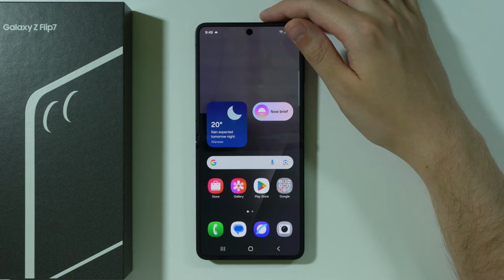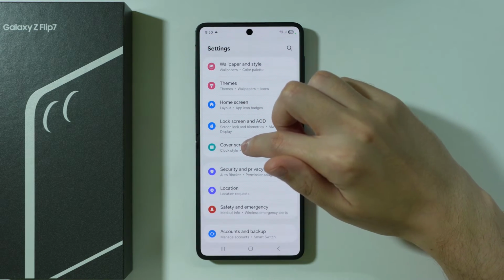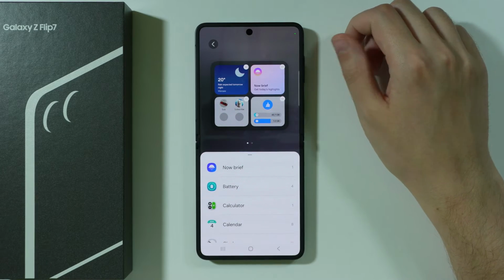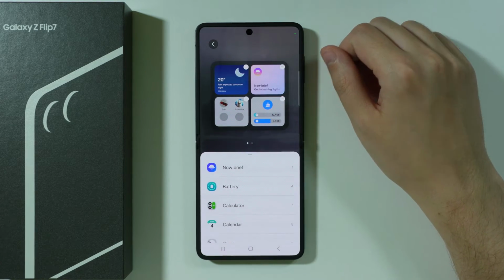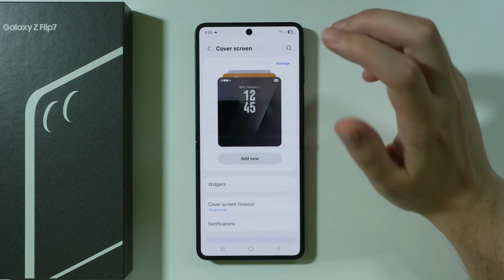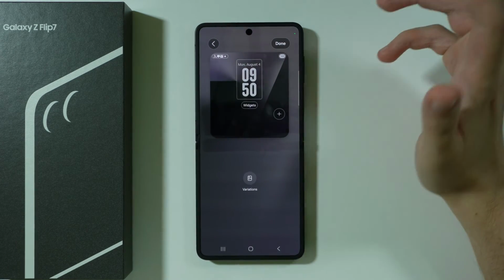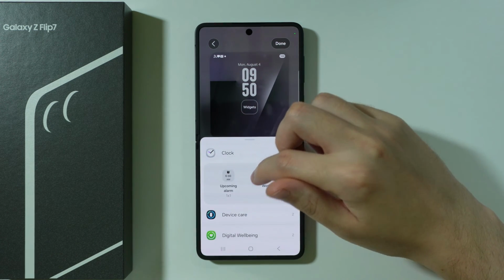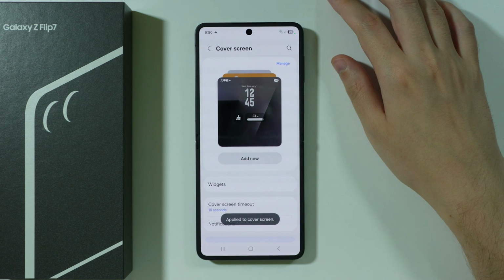Samsung Galaxy Z Flip 7 & 7 FE: How to Manage Widgets on Cover Screen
Learn how to customize and manage widgets on your Samsung Galaxy Z Flip 7 cover screen with this easy-to-follow guide. Discover how to add, remove, and rearrange widgets to personalize your outer display for quick access to essential information. This tutorial walks you through adjusting widget sizes, positions, and settings to optimize your cover screen experience. Whether you want weather updates, calendar events, or quick controls at a glance, these steps will help you master cover screen widgets on your Galaxy Z Flip 7. Transform your foldable phone's exterior display into a functional and stylish dashboard with these simple customization tips.